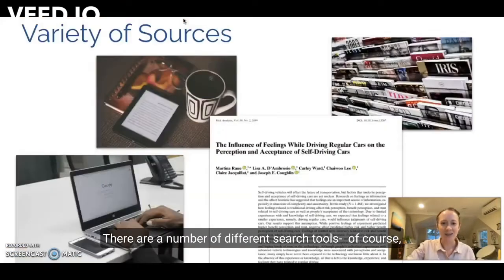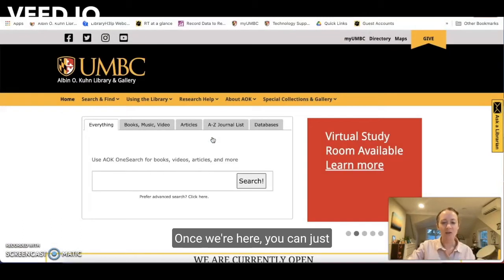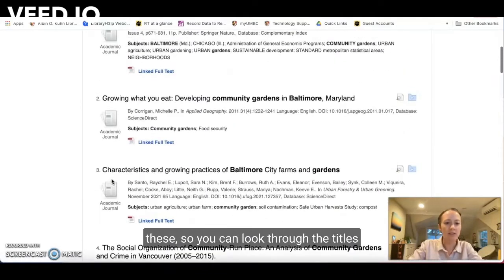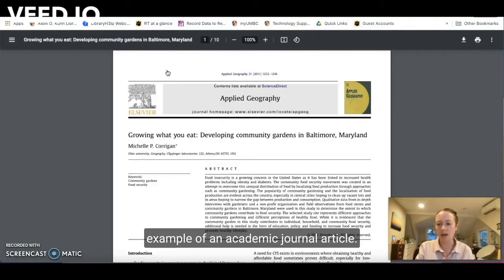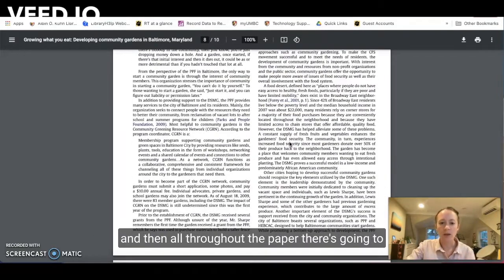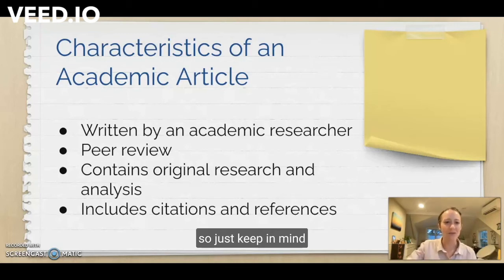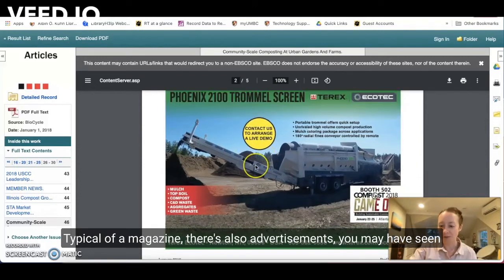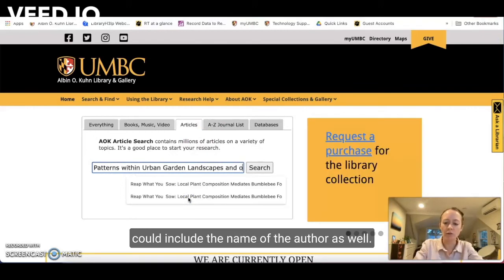Types of Sources